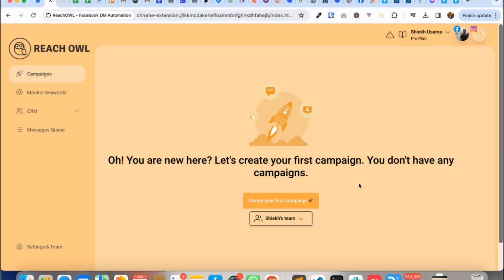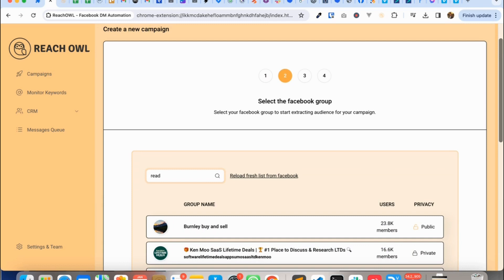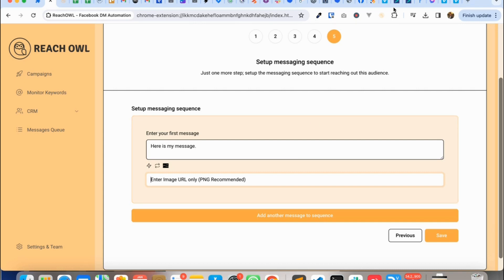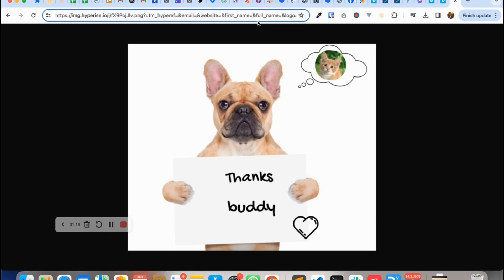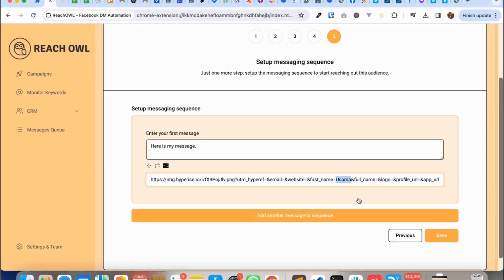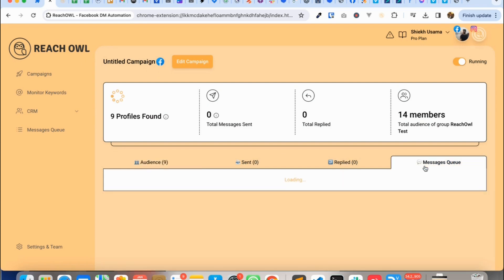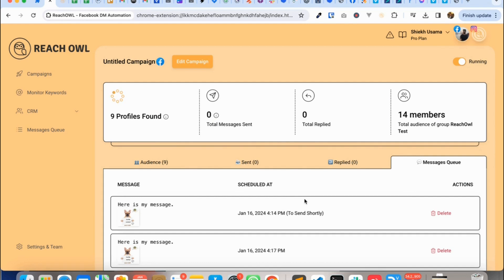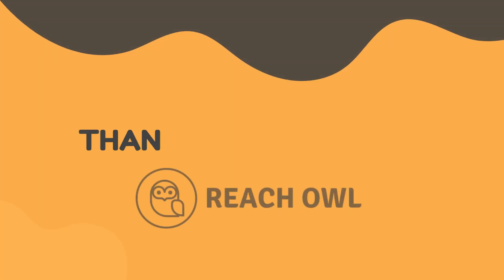ReachOwl + Hyperise Sending Dynamic Images in DM | Lesson: 36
In this video, we want to show you how you can send dynamic images in Facebook DMs using Hyperise. Now, you can personalize your campaigns and receive more replies.